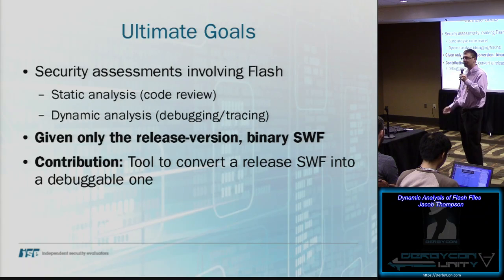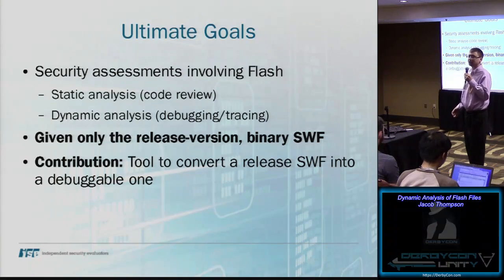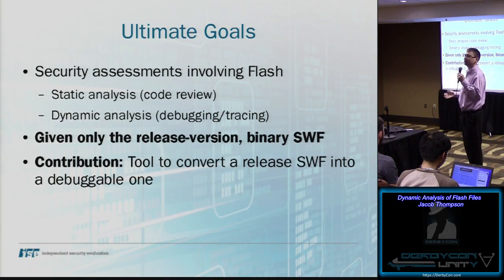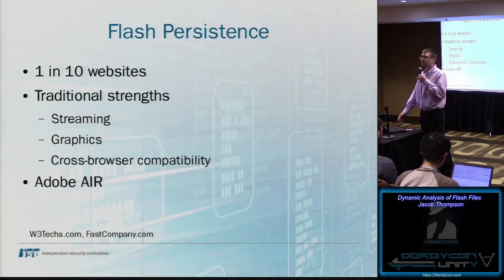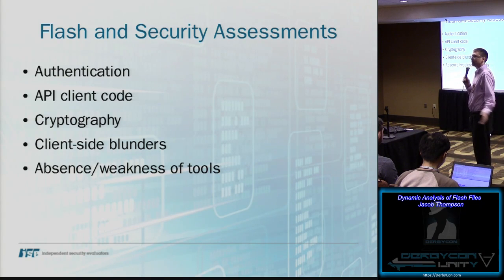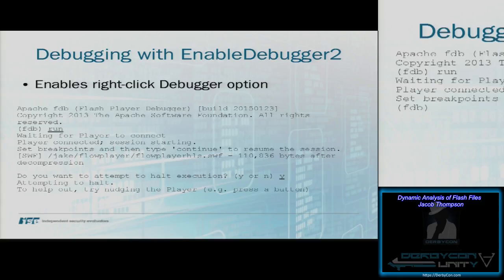The 3 Way13 Dynamic Analysis of Flash Files Jacob Thompson